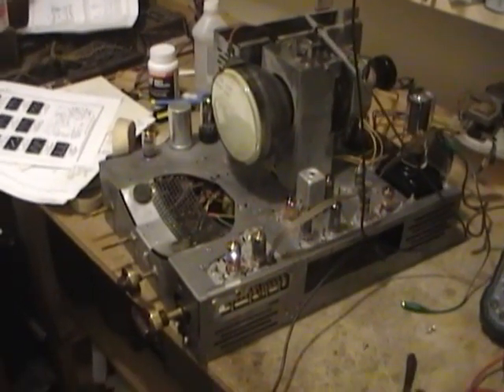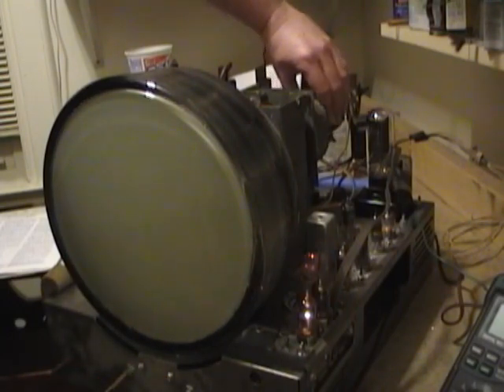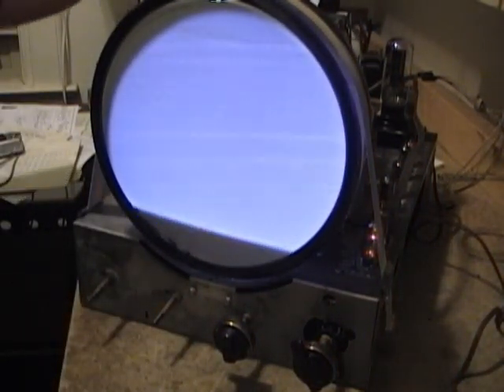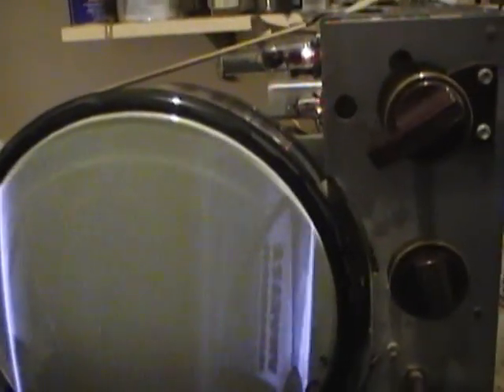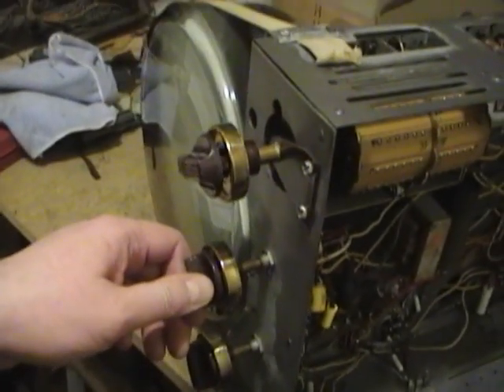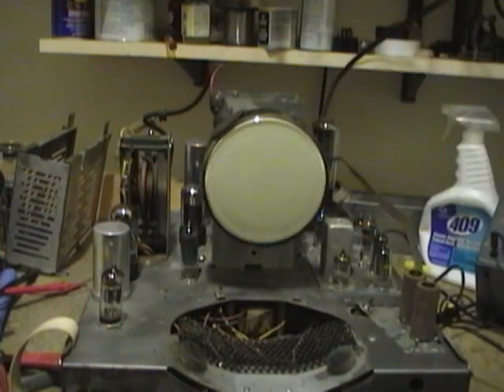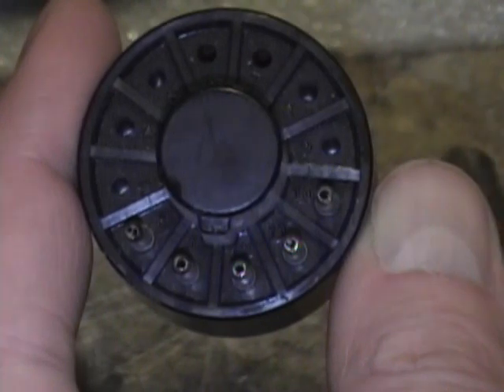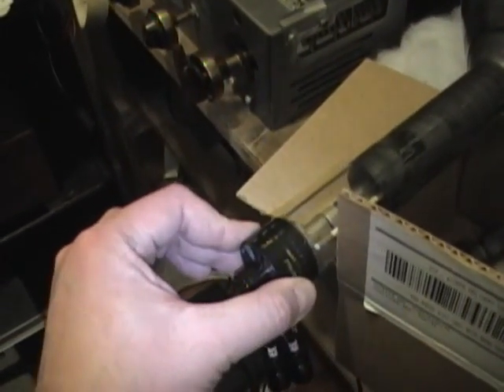Admiral 20X122 restoration p3o4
Recapping is done and the set powers up, but no picture or sound.  Time for some troubleshooting!